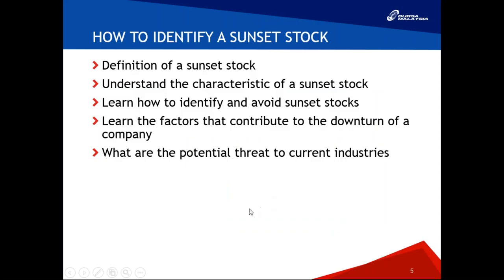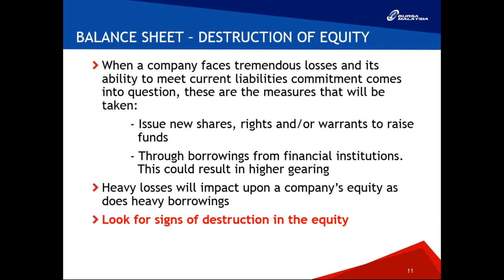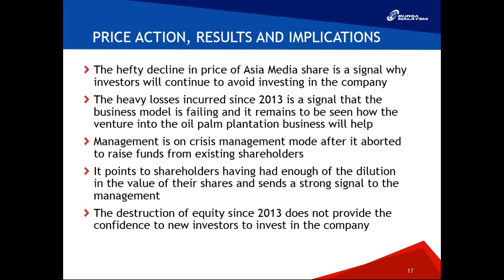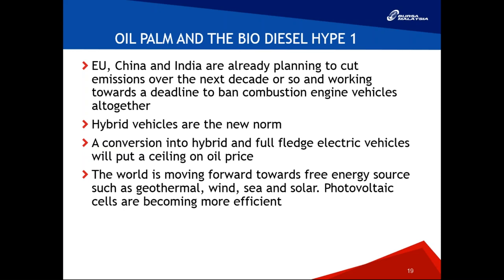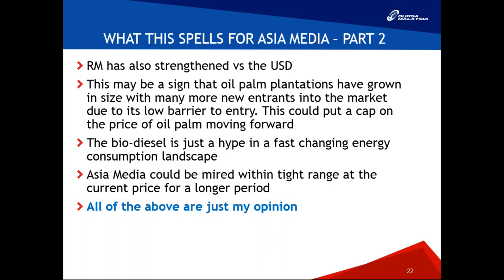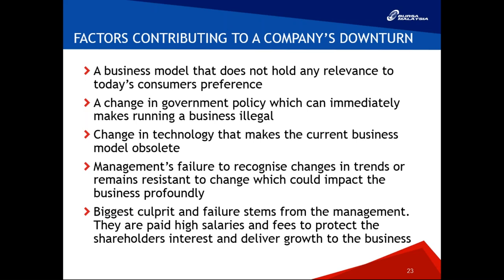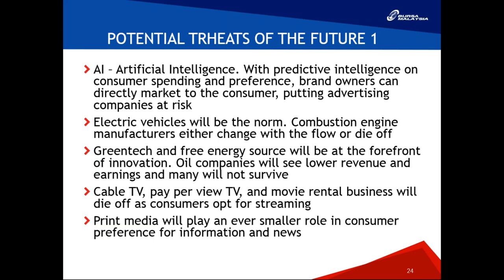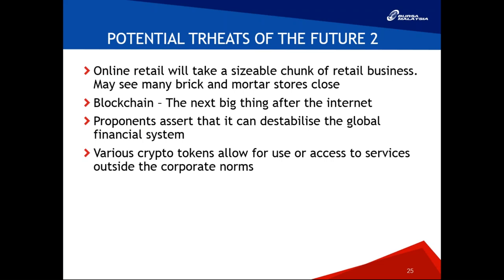How to Identify Sunset Stock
This webinar will teach you how to identify a sunset stock.

During this webinar, you will:
 Understand the characteristic of sunset stocks
 Learn how to identify and avoid sunset stocks
 Learn the factors that contribute to the downturn of a company

This webinar is conducted by Mr. PC Wong. Mr. Wong is a full-time investor with 26 years of investing experience in Bursa Malaysia, as well as foreign shares markets. He is the author of the book “Invest In Foreign Shares!”. The book reached Popular’s top 10 bestseller in August 2014. His area of expertise include Financial Analysis (Stocks and REITs) and Portfolio Management across broad spectrum of sectors.

Prior to being a full-time investor, he had extensive working experience with several public listed and multinational companies including Genting Malaysia, Parkson Group, and HKC International.